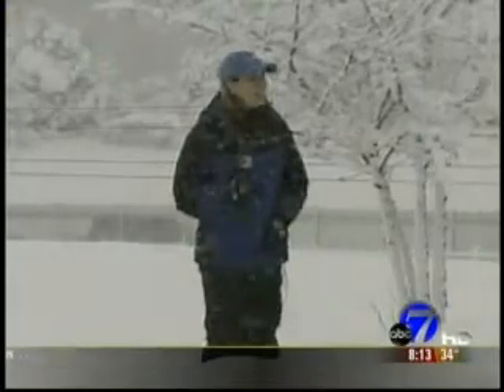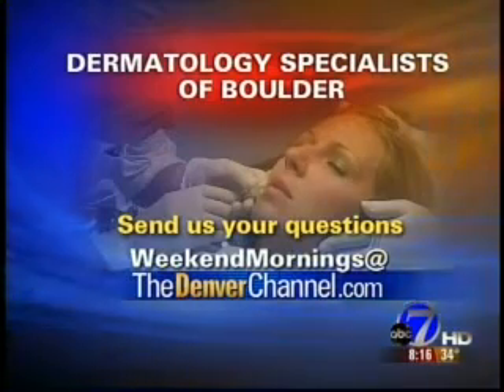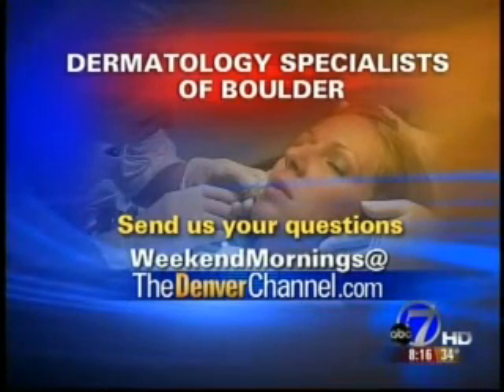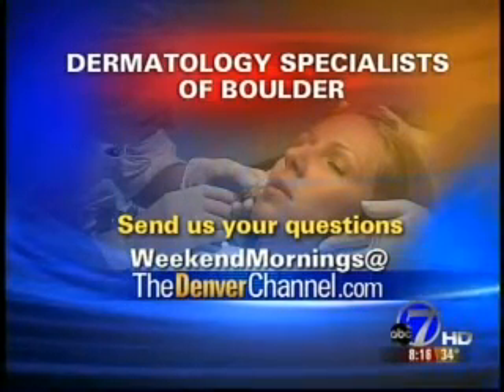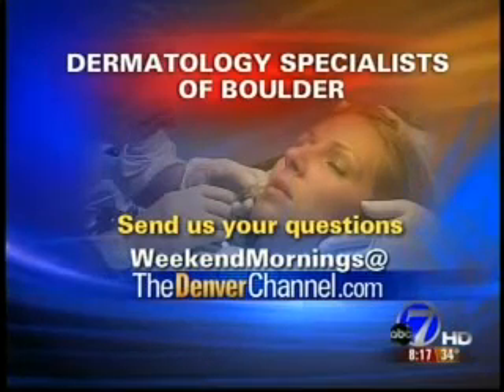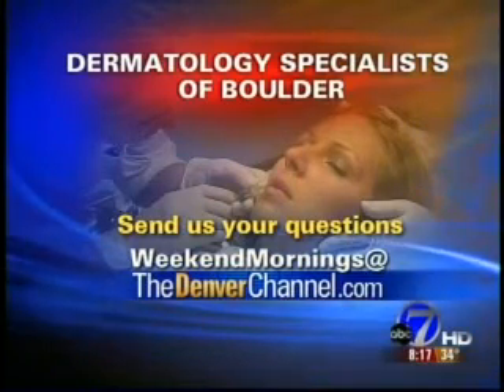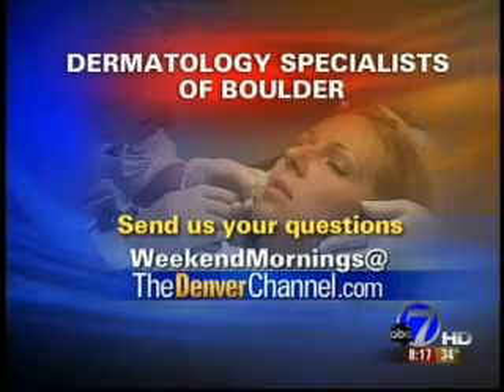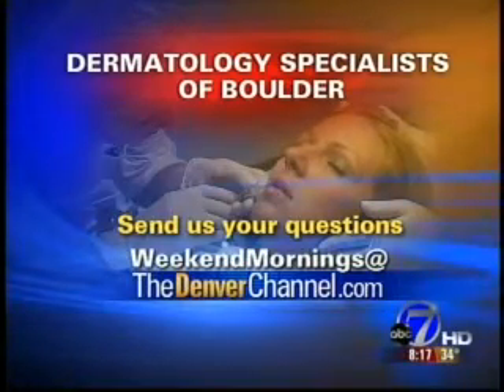Signs and Symptoms Of Skin Cancer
Shawn Allen, MD of Dermatology Specialists of Boulder talks about skin cancer facts, signs of skin cancer and how to protect yourself against skin cancer.